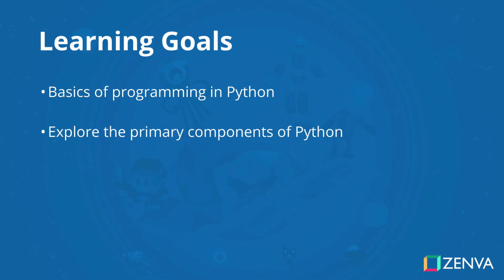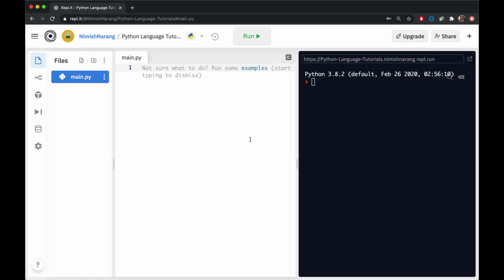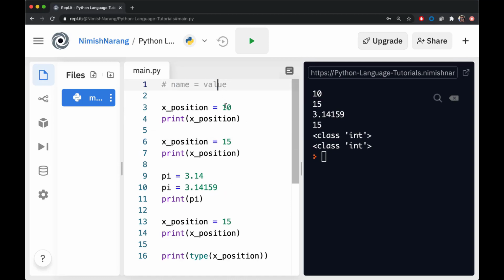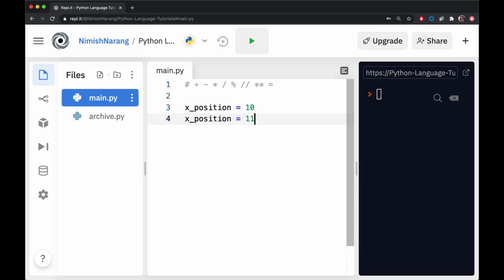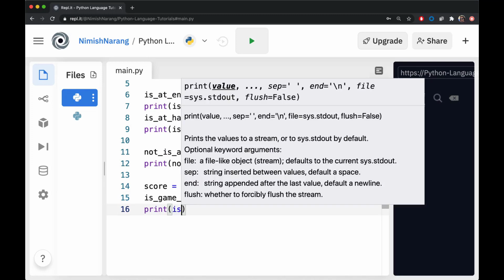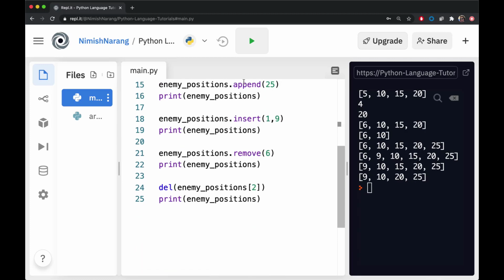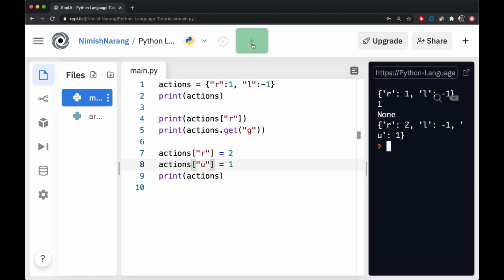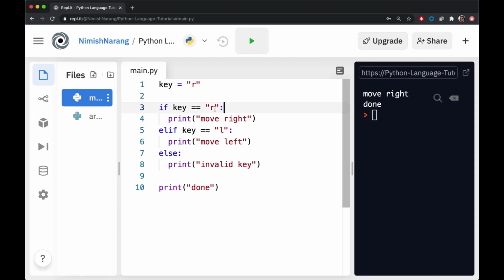COMPLETE COURSE - Python Programming Basics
Grab the source code, full project and more Python courses